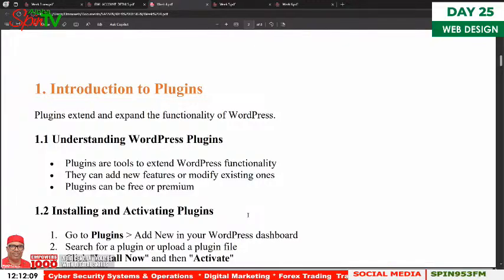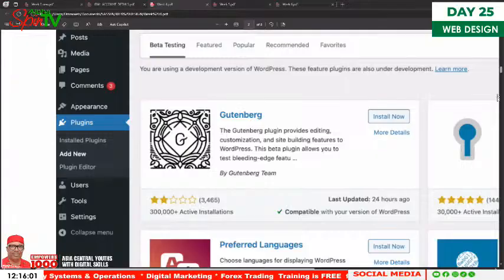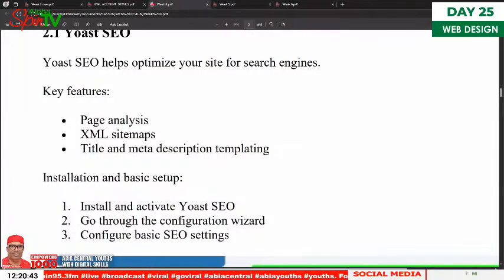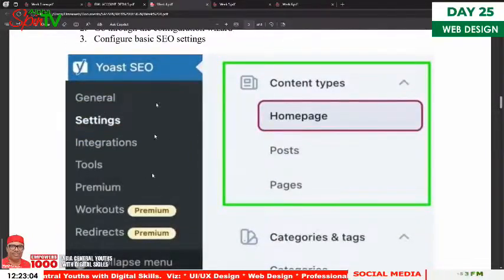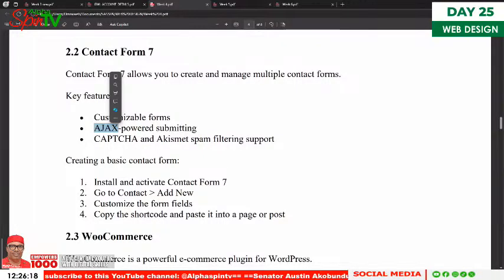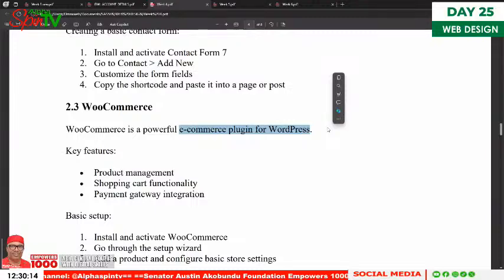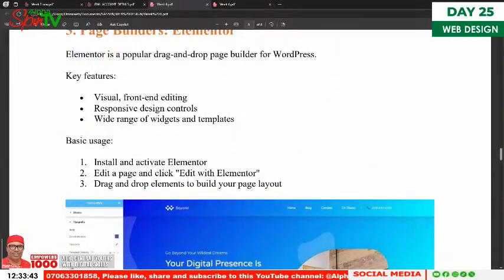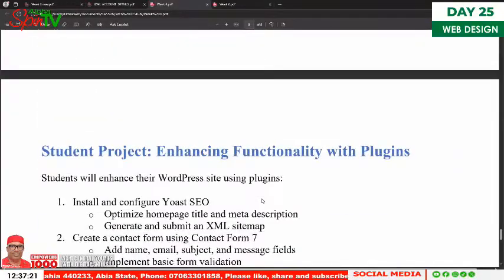SEN. AKOBUNDU EMPOWERS 1000 ABIA CENTRAL YOUTHS WITH DIGITAL SKILLS - DAY 25 (WEB DESIGN)